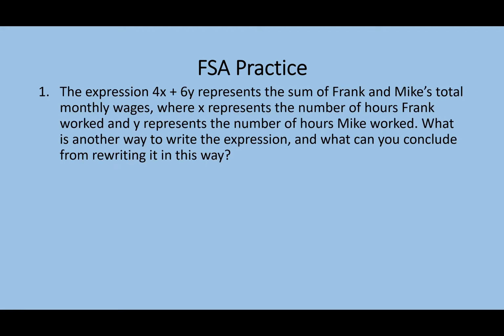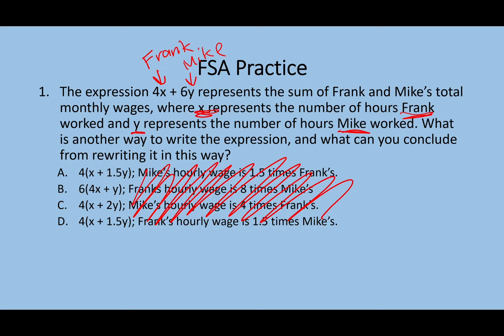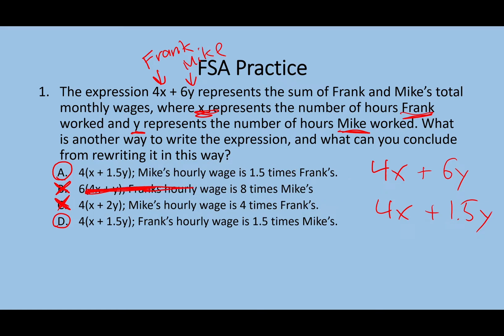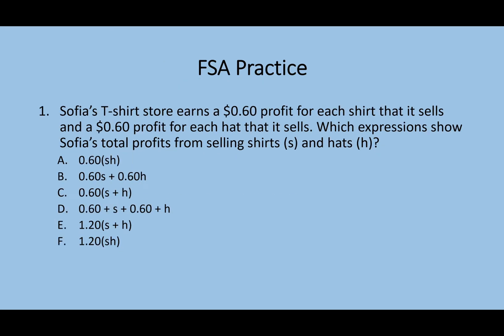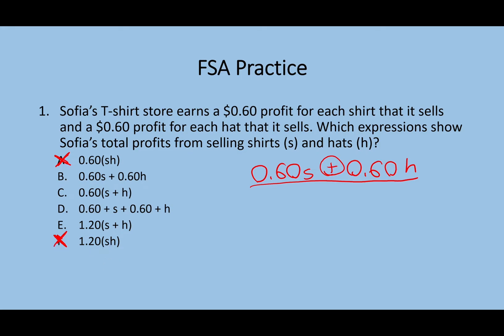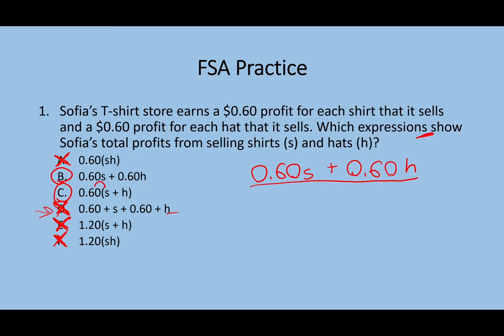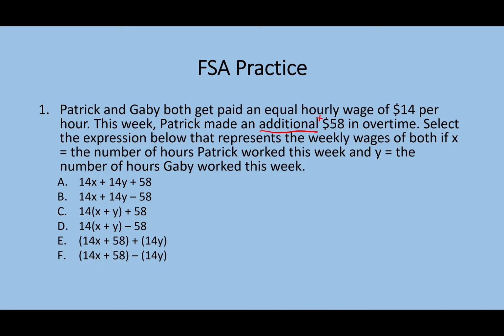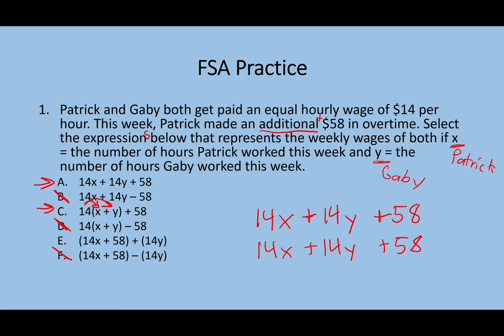FSA Practice 1